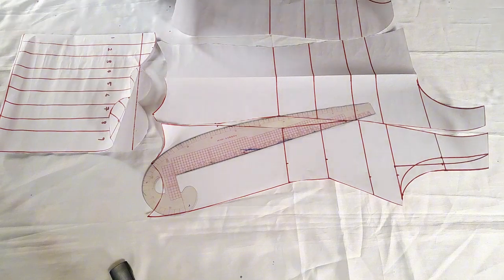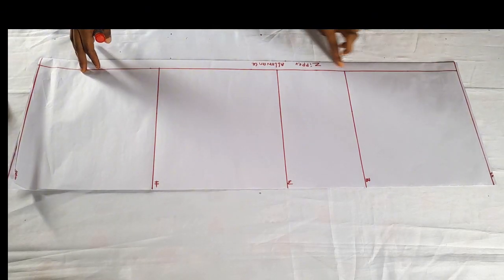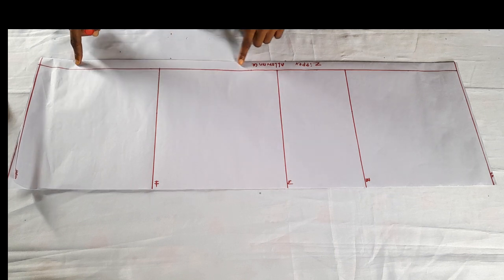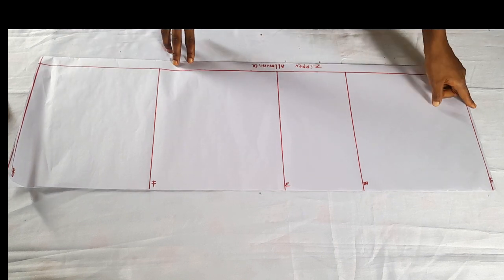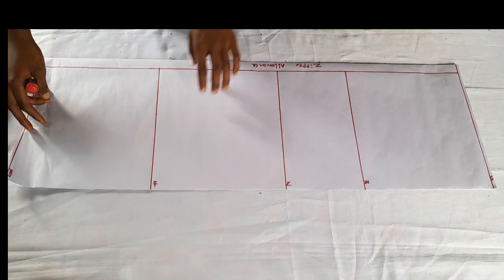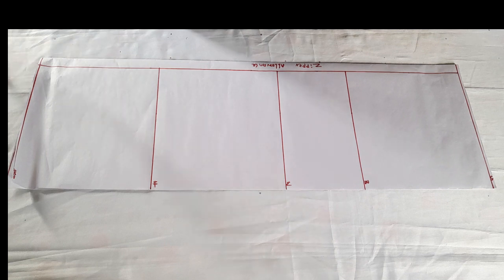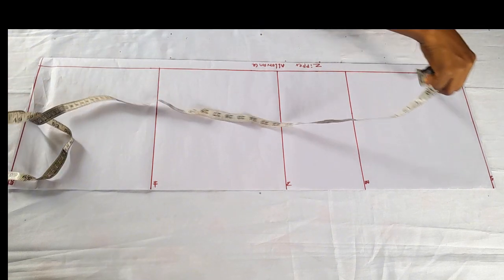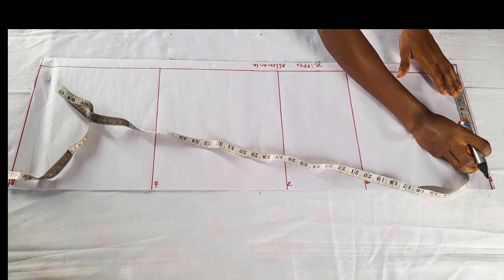How To Cut and Sew Trendy Stylish Asymmetric Neckline Gathered Dress | Pattern Drafting tutorials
Here is a detailed video tutorial on how to cut and sew Asymmetric Neckline Gathered Dress with Scallop Hemline which is a Pattern Drafting tutorials for beginners and advanced learners, watch till the end to learn more, subscribe to this channel, like and share with friends.